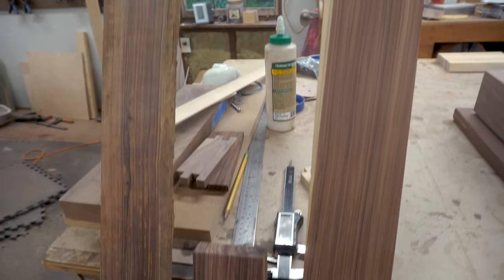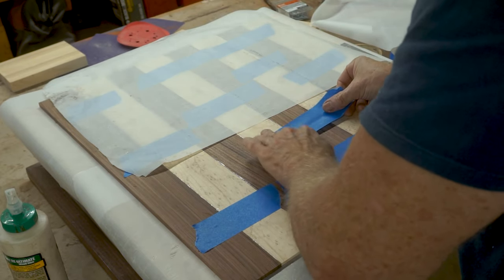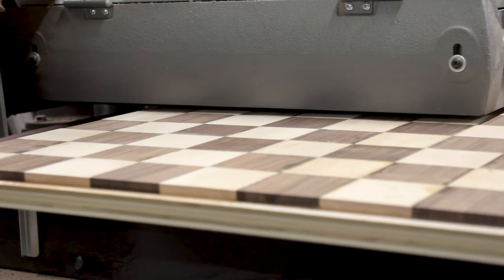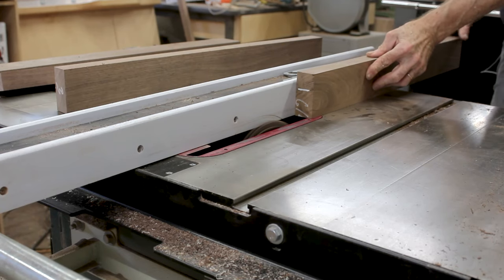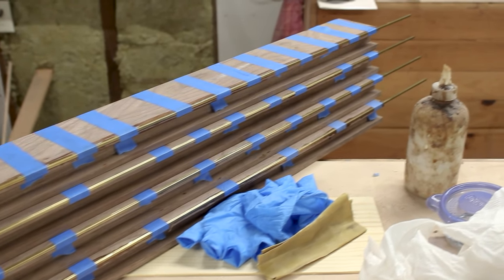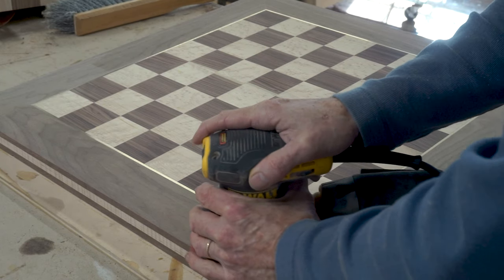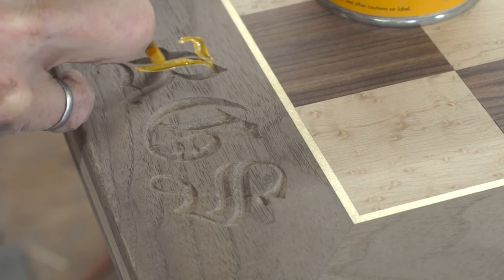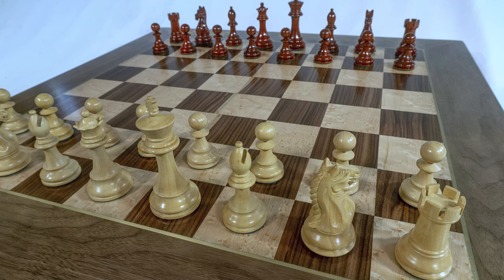Bird's Eye Maple and Bolivian Rosewood Chess Board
In this video I made a face grain chess board with 2.5" squares made from Bird's Eye Maple and Bolivian Rosewood (Morado). It has a 3" walnut frame with a 1/8" brass border around the playing field and curly maple edge banding around the perimeter of the frame. Initials for Ray and his grandson Max are engraved with a CNC router and then gilded.

00:00  Intro
00:39  Making the Squares
08:08  Gluing the Board
13:34  Making the Frame
21:11  Adding the Brass Border
23:32  Adding the Mortise and Tenon Joinery
28:49  Carving the Initials
32:03  Cutting the Finger Slots
33:36  Adding the Gold Leaf
38:49  Applying the Finish
39:25  Photos

Get the Freshest CA glues in the market at Starbond by clicking

You can also purchase the freshest Starbond CA glues at Amazon

Here's a link to the video on how to build the mortising jig that I used.

Items I used in this project include:

Delta Mortising Attachment
iGaging Caliper
Groz 6” Square
Freud 24T Rip Blade with Flat Grind
Freud Ultimate Cut-Off Blade
Freud 8" Super Dado Set
Ridgid Router
Freud 90-degree V-bit
Freud 3/8” Spiral Up Cut Router Bit
Freud 3/4" Spiral Up Cut Router Bit
Magswitch Featherboard
SuperMax 19-38 Drum Sander
Dewalt Random Orbit Sander
GVS Elipse P100 Dusk Mask Respirator
Titebond III Wood Glue
Titebond Extend Wood Glue
Mona Lisa Gold Leaf Sealer
Mona Lisa Gold Leaf Size
Imitation Gold Leaf Sheets
Bessey 6" clamps
Grizzly 8" Jointer
3M 220-grit sandpaper
3M 400-grit sandpaper
3M 600-grit sandpaper
3M 800-grit sandpaper
Mirlon Scuff Pads
HVLP Spray Gun
Minwax water-based Sanding Sealer

The original work is performed by John Harrison with the Wichita State University Chamber Players.

The music featured in this video is Antonio Vivaldi’s The Four Seasons (Le quattro Stagioni) .
00:39  Spring  1st Movement: Allegro
04:09  Spring  2nd Movement: Largo
06:59  Spring  3rd Movement: Allegro Pastorale
11:00  Summer  1st Movement: Allegro Nonmolto
15:38  Summer  2nd Movement: Adagio
17:45  Summer  3rd Movement: Presto
20:27  Autumn  1st Movement:  Allegro
25:28  Autumn  2nd Movement:  Adagio Molto
28:01  Autumn  3rd Movement:  Allegro
31:17  Winter  1st Movement: Allegro Nonmolto
34:47  Winter  2nd Movement: Largo
36:54  Winter  3rd Movement: Allegro